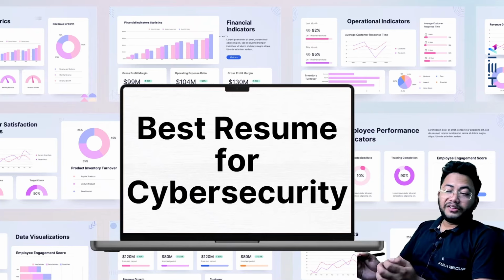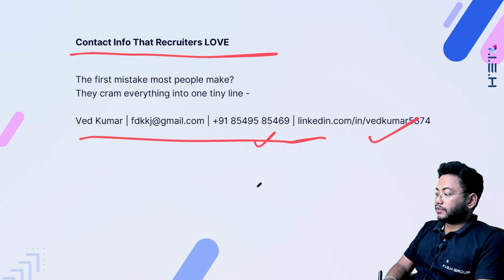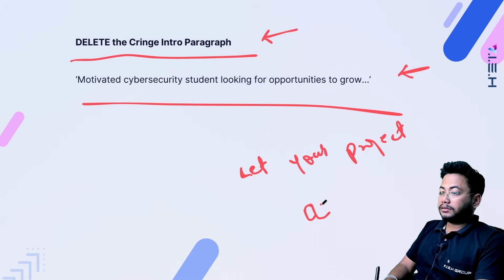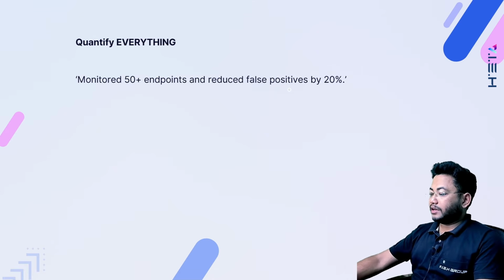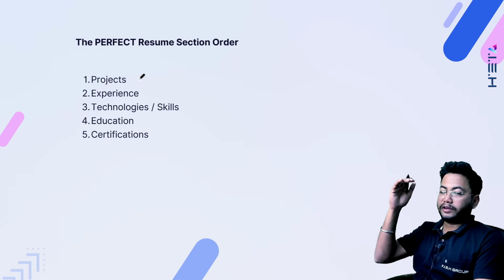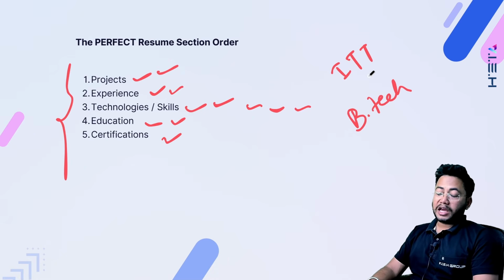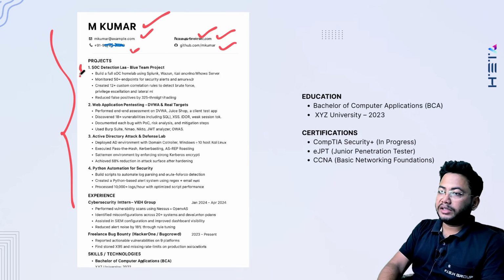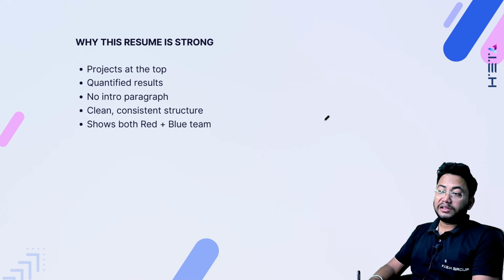The ONLY Cybersecurity Resume Format That Actually Gets You Hired (2026)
Are you sending out dozens of cybersecurity resumes and STILL not getting interview calls?
If yes, this video will change everything.

Welcome to “The ONLY Cybersecurity Resume Format That Actually Gets You Hired (2026)” - the most complete, beginner-friendly, recruiter-approved cybersecurity resume guide you will find on YouTube.

Whether you’re trying to become a SOC Analyst, Cybersecurity Analyst, Penetration Tester, Red Teamer, Blue Teamer, DFIR Specialist, or breaking into network security or cloud security, this resume format is designed to instantly elevate your chances.

Most cybersecurity resumes fail not because of lack of skills, but because the format hides your skills, weakens your impact, and makes it impossible for recruiters to understand your capabilities.
Today, we FIX that permanently.

What You Will Learn (2026 Updated)

Inside this video, you will learn:
- How to structure your cybersecurity resume for maximum visibility
- How to showcase your projects, homelabs, SOC work, and pentesting labs
- How to write strong bullet points that prove your skills
- How to quantify your work to show real business impact
- The exact resume order that cybersecurity recruiters PREFER
- How to present tools like Wireshark, Splunk, Burp Suite, Nmap, SIEMs
- How beginners can show experience even without a job
- How to make your resume ATS-friendly for automated screenings
- Industries hiring the MOST security candidates in 2026
- Why 90% of freshers fail resume filtering — and how YOU will avoid it
- Mistakes that instantly get resumes rejected
- How to design a clean, modern, ultra-professional cybersecurity resume
BONUS: How to beat candidates with years of experience

This is a complete cybersecurity resume blueprint for anyone serious about getting a job in 2026.

Who This Video Is For:
- Freshers trying to land their first cybersecurity job
- Students building a job-ready portfolio
- Career changers entering cybersecurity
- Job seekers applying for SOC Analyst roles
- Ethical hackers, bug bounty hunters, and homelab builders
- Red Team / Blue Team aspirants
- People preparing for cyber interviews in 2025–2026
- Anyone who wants to make their resume stand out

Why This Resume Format Works (Recruiter Psychology)

This resume format is based on REAL hiring data:
• Recruiters spend 6–8 seconds scanning a resume
• They look first for projects + tools, not degrees
• They need quantified results to trust your experience
• They prefer resumes with clear, consistent formatting
• They hate generic intro paragraphs and fluffy buzzwords
• They love resumes that show homelab work, SOC cases, writeups
• They almost always choose candidates who show practical proof
This video transforms your resume into a proof-of-work document, not a generic list of skills.

Get Your Free Cybersecurity Resume Template
Comment “RESUME” and I’ll share the downloadable version used in the video.

cybersecurity resume 2026
cybersecurity resume format
cybersecurity resume template
SOC analyst resume 2026
ethical hacking resume
cybersecurity fresher resume
best cybersecurity resume format
cybersecurity jobs 2026
cybersecurity for beginners
cybersecurity career roadmap
resume for SOC analyst
resume for penetration tester
information security resume 2026
ATS-friendly cybersecurity resume
cybersecurity job preparation
how to get a cybersecurity job
resume mistakes to avoid
cybersecurity skills 2026